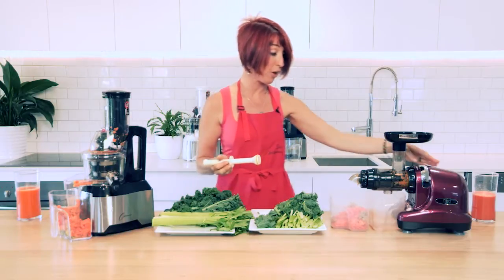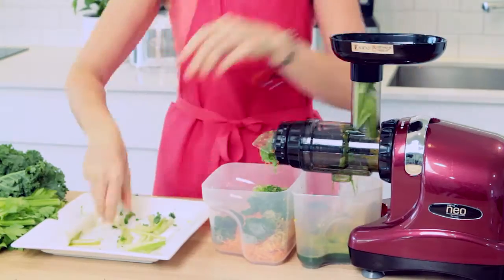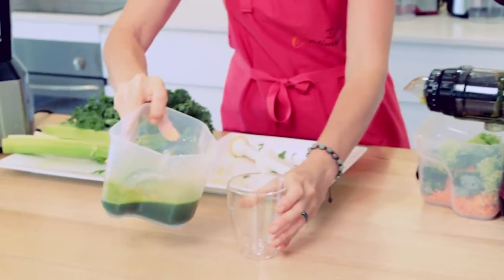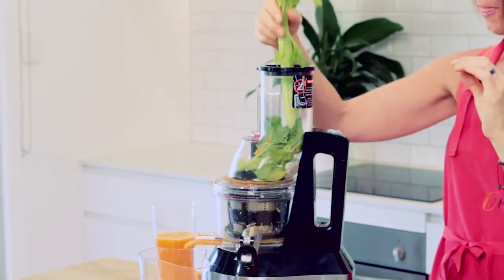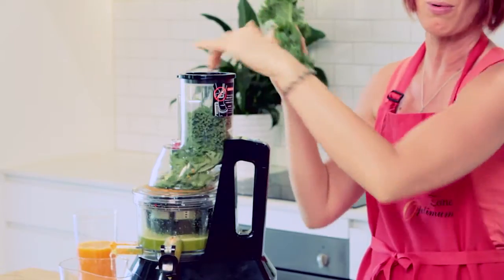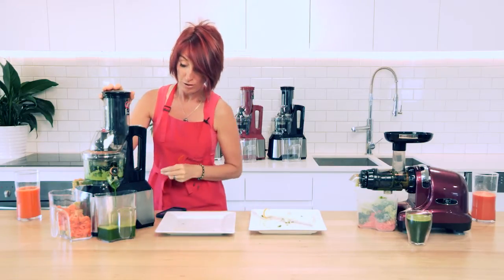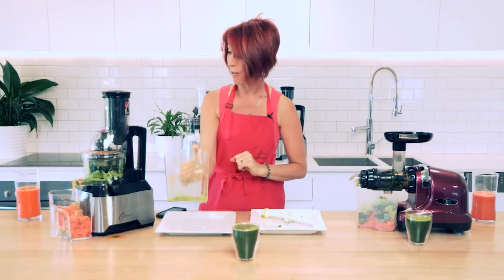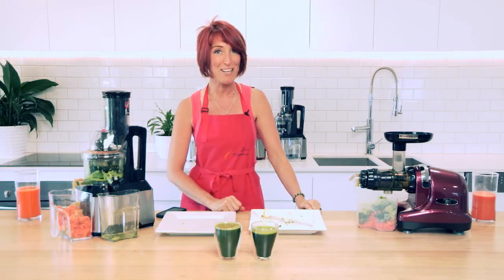The Optimum 600 VS The Oscar Neo Part IV